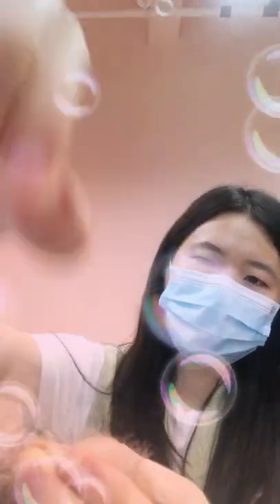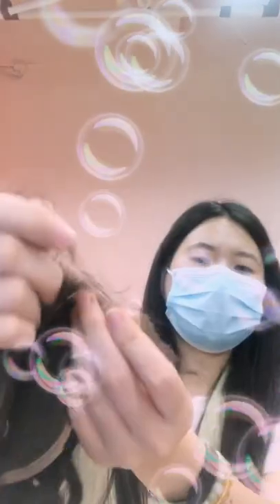Tell you what is HD lace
wholesale the bundles/closure /frontal /hd lace wig , transparent lace wig ,provide the high quality hair , reliable hair vendor , help to expand your hair business .